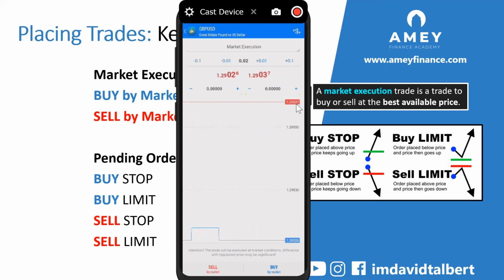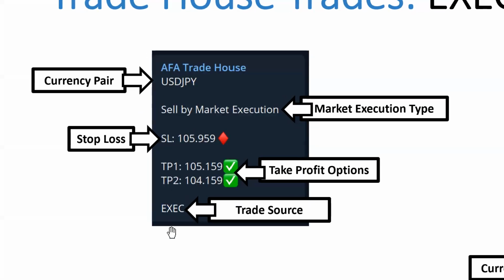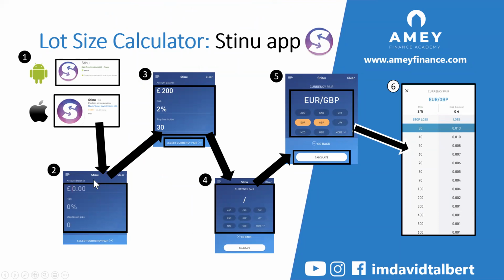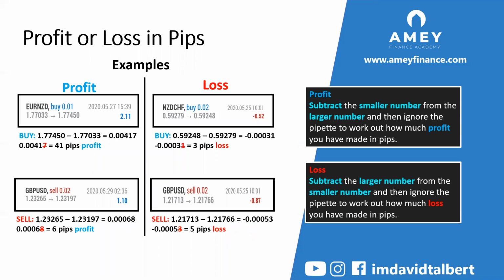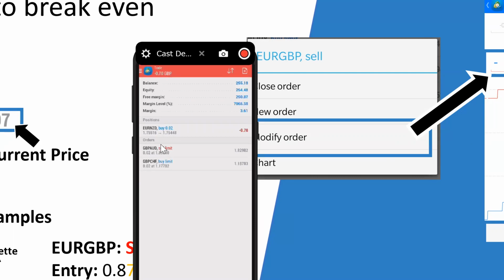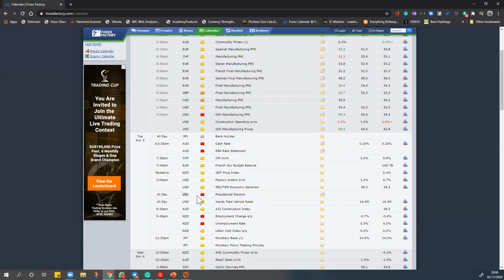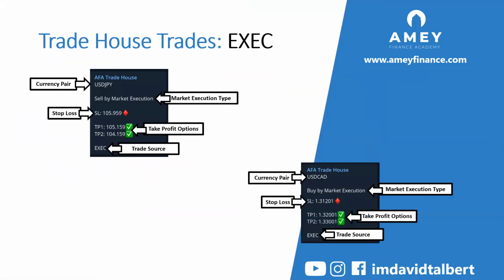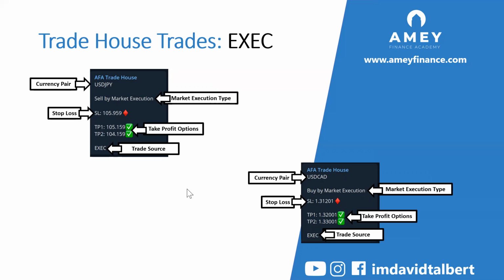Monday Night: Forex Basics (02/11/2020)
A follow-up basics session for new members of the team.